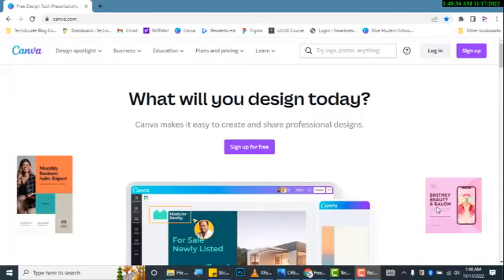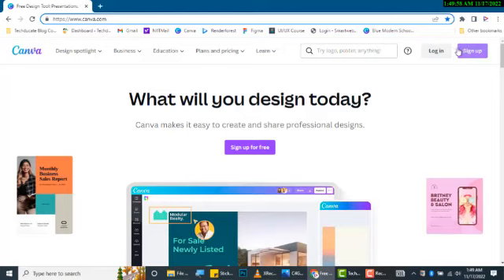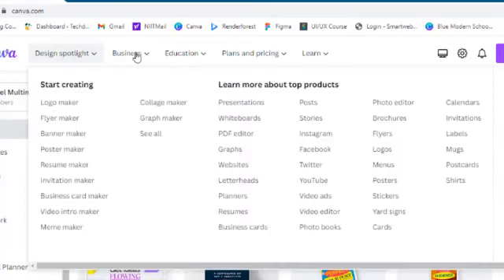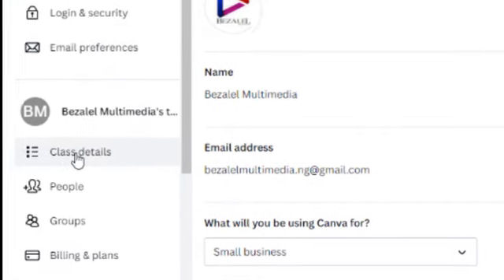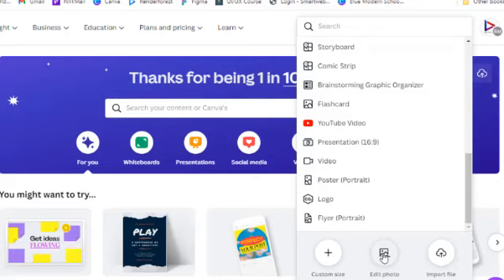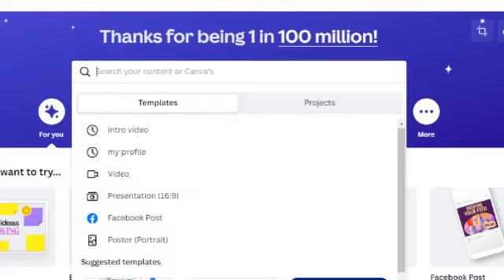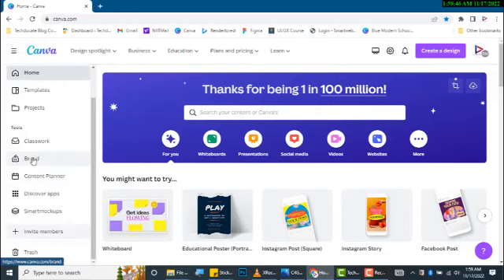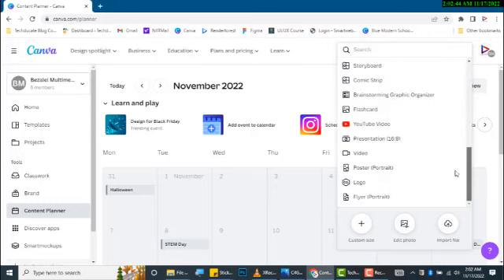Lesson 1- Getting Started with Canva (C4GD-Training)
In this video, you'd learn how to:
Sign up on Canva
Navigate the Canva home screen
Start a Canva design project using template or custom size.